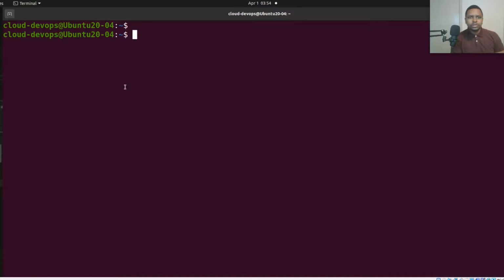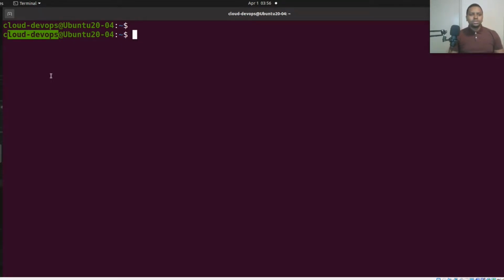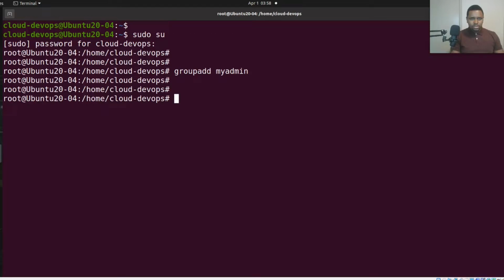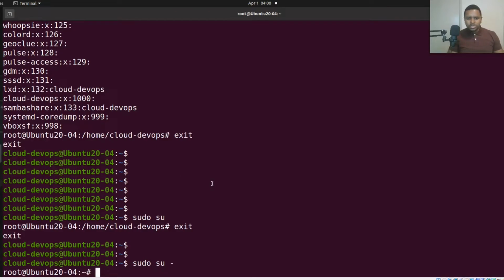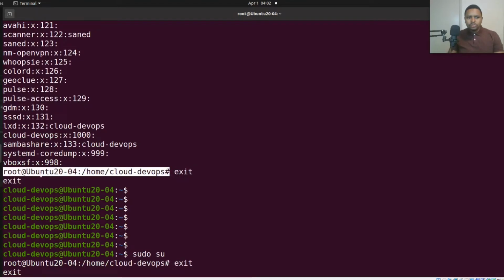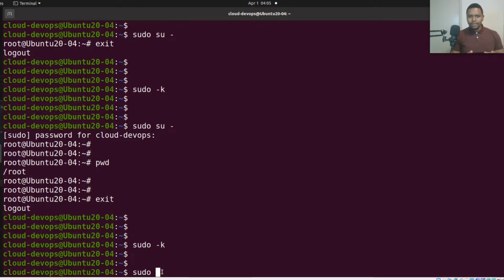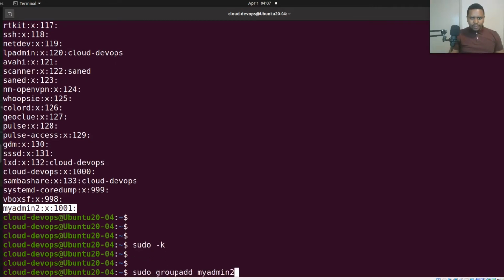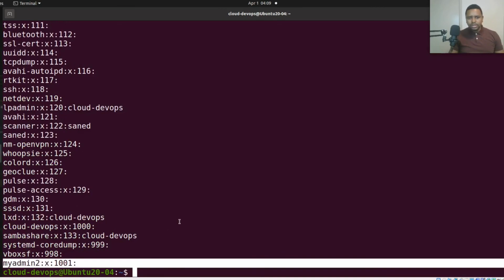Run Commands as ROOT | sudo, su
running commands as root, temporarily become root